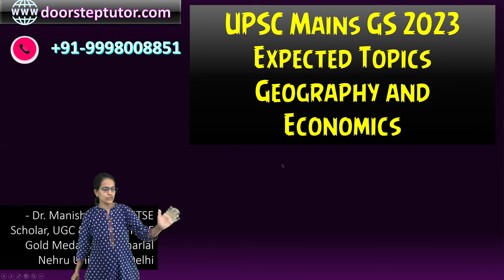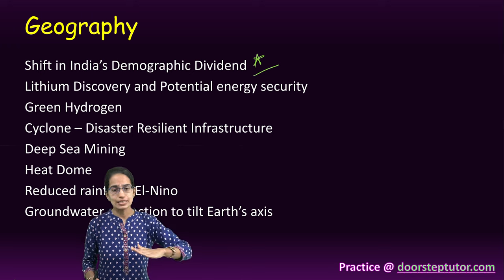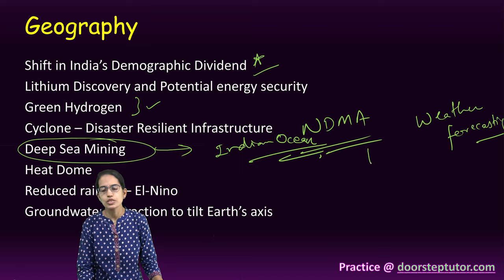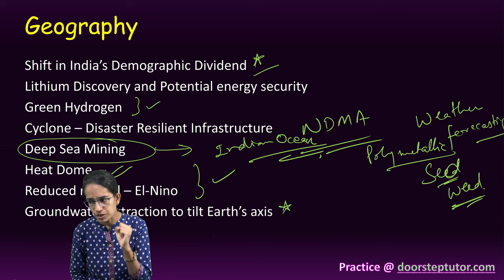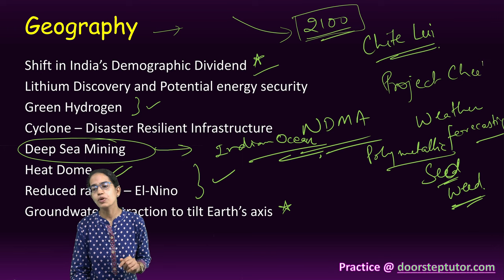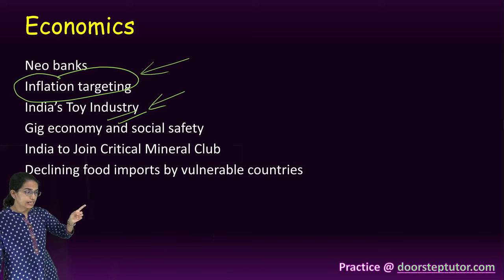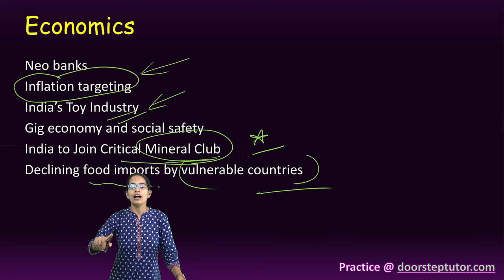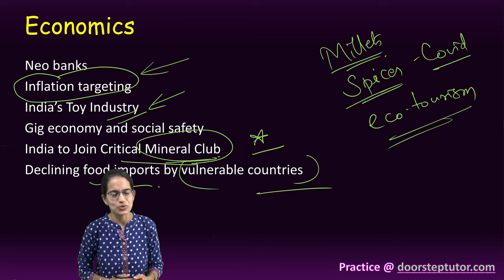UPSC Mains GS 2023 Expected Topics and Questions: Geography, Economics | CSE IAS | doorsteptutor.com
Geography
Shift in India’s Demographic Dividend
Lithium Discovery and Potential energy security
Green Hydrogen
Cyclone – Disaster Resilient Infrastructure
Deep Sea Mining
Heat Dome
Reduced rainfall – El-Nino
Groundwater extraction to tilt Earth’s axis
Economics
Neo banks
Inflation targeting
India’s Toy Industry
Gig economy and social safety
India to Join Critical Mineral Club
Declining food imports by vulnerable countries